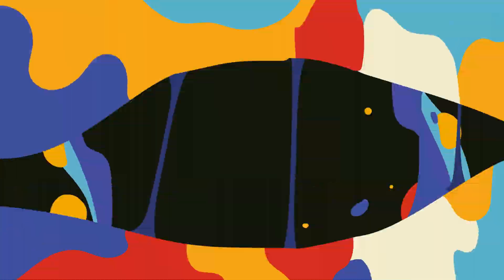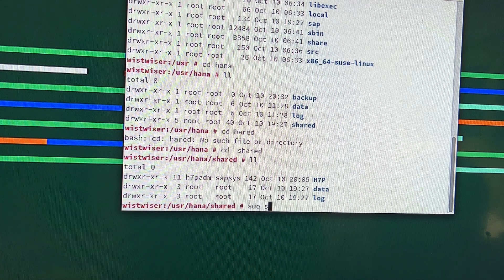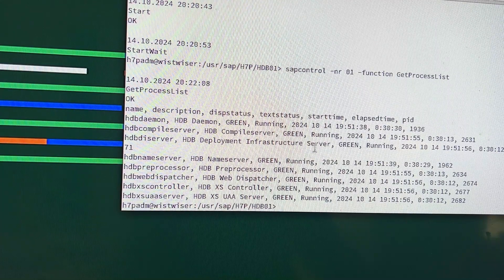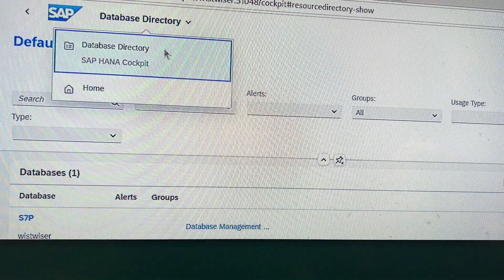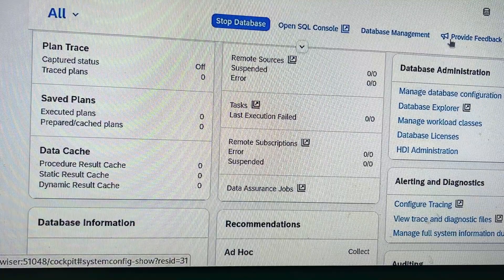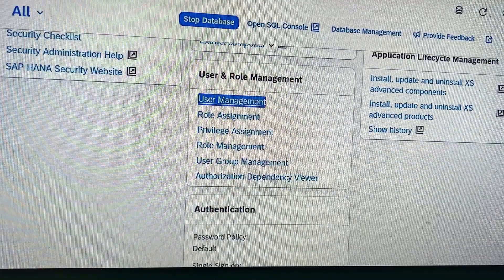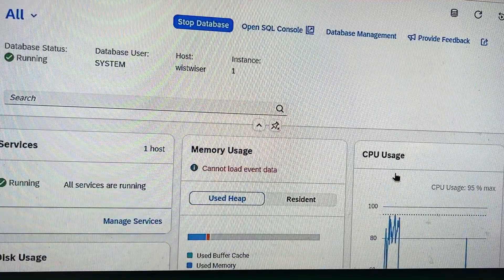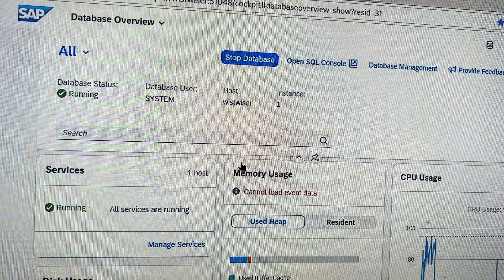Monitoring SAP HANA Using SAP HANA Cockpit